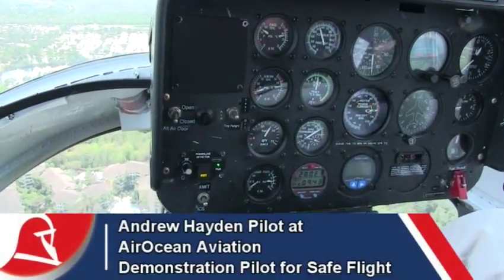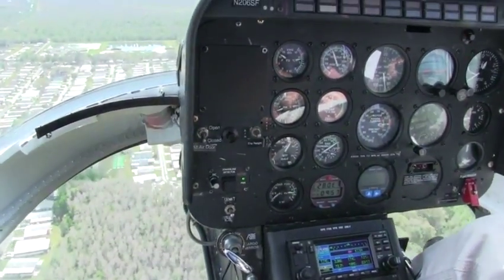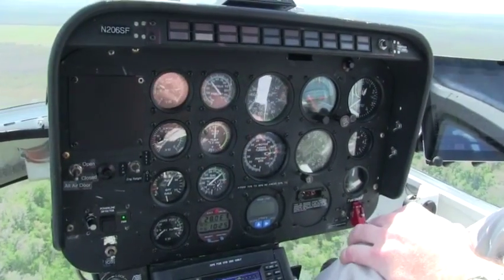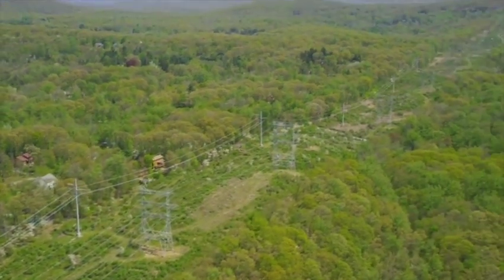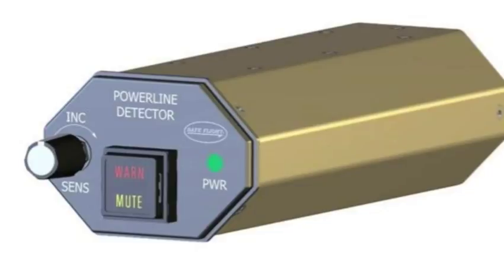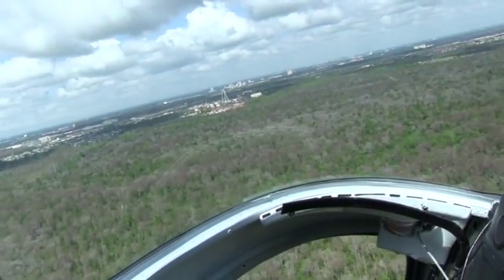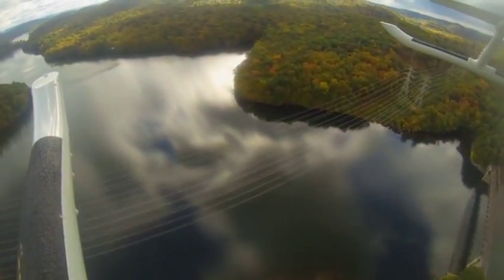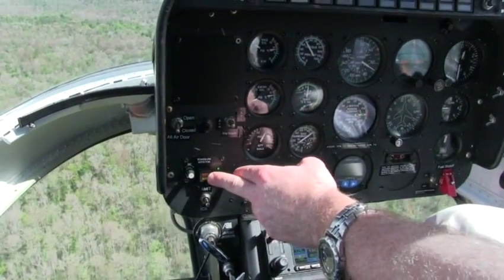Heli-Expo 2015: Safe Flight Powerline Detection System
Safe flight conducted live demonstrations of their Digital Powerline Detection System (PDS) and Exceedance Warning System on board a Bell 206 JetRanger during Heli Expo 2015.